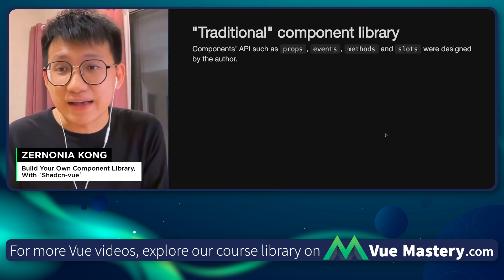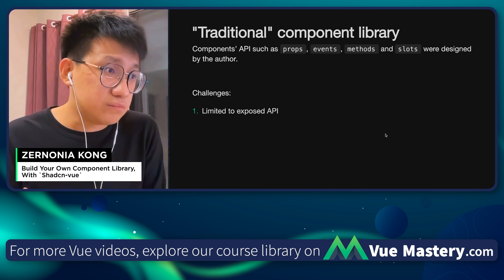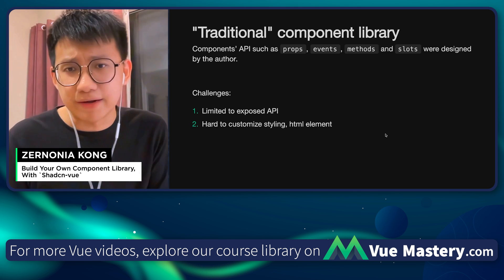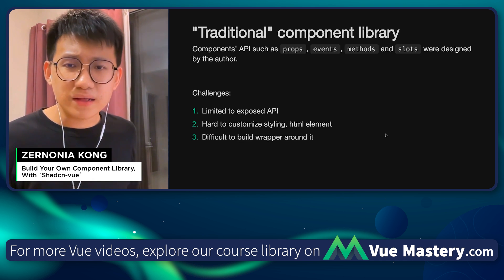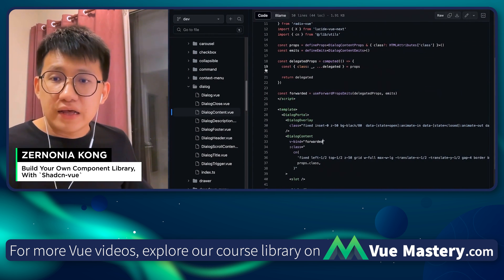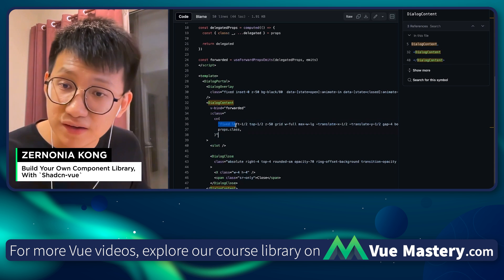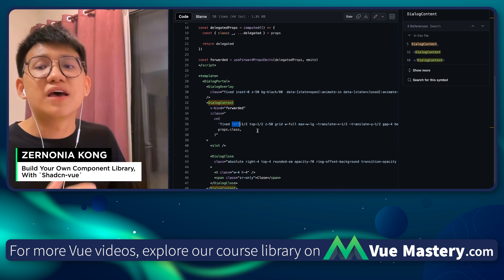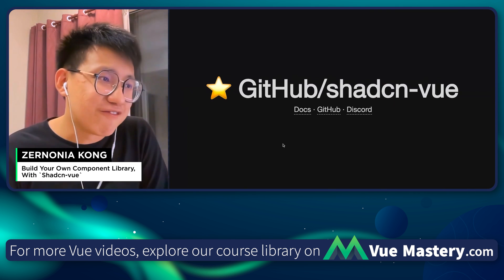Build Your Own Component Library, With `Shadcn-vue` | Vue.js Live 2024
Shadcn, the creator of ui.shadcn, introduced a new way for developers to build component libraries. Unlike traditional libraries with fixed styling, props, or events, this approach allows complete customization to suit your needs. As Shadcn says, "It's a collection of re-usable components that you can copy and paste into your apps." Zernonia Kong showcases the power of this approach, demonstrating customization techniques and explaining its recent surge in popularity.

0:00 Build Your Own Component Library, With `Shadcn-vue`
2:33 Let's look at shadcn-vue
5:02 How to customize